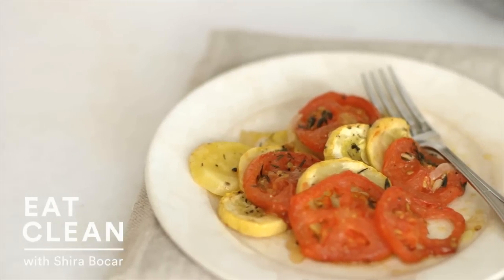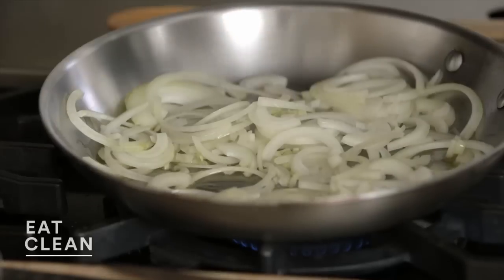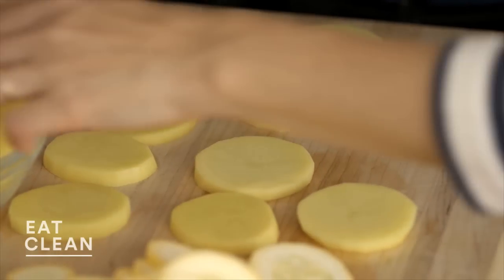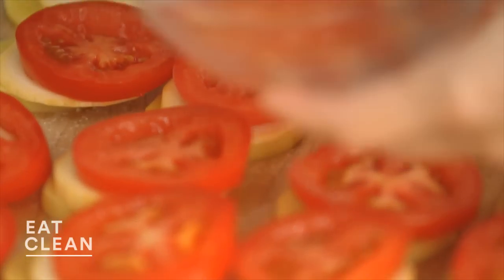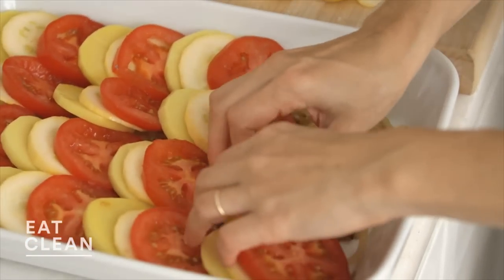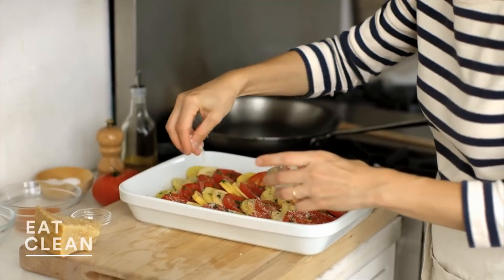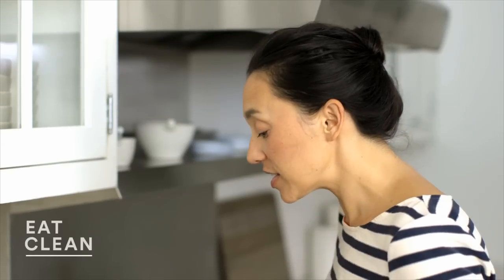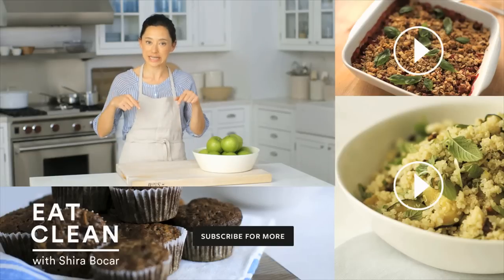Layered Tomatoes, Squash and Potato Recipe - Eat Clean with Shira Bocar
Vegetables have never tasted so good! This surprisingly simple baked dish is perfect as a side or for eating as a healthy snack. The fresh thyme leaves lend an herbaceous aroma and flavor. In just 30 minutes you’ll have a beautifully colorful and nutritious dish!